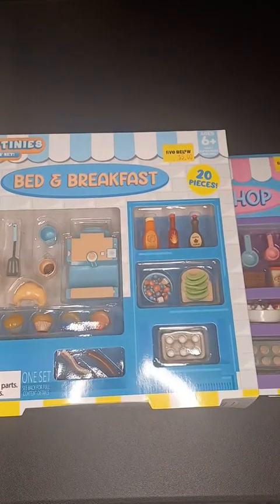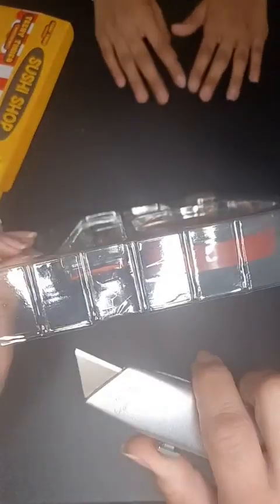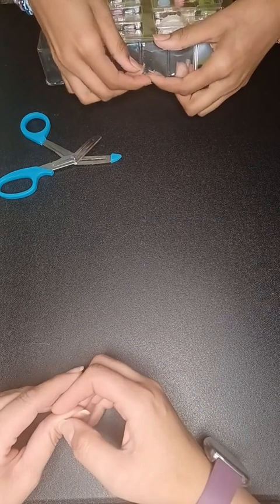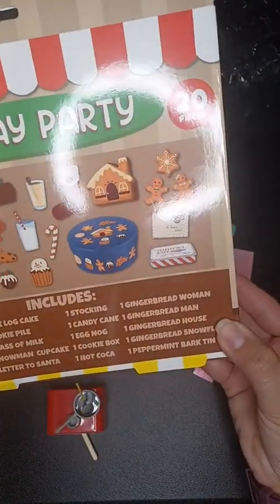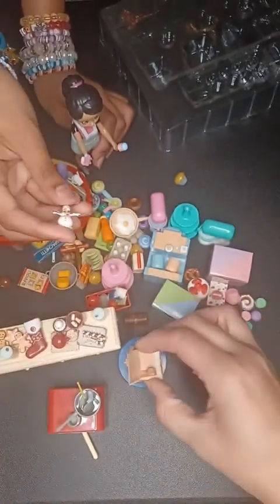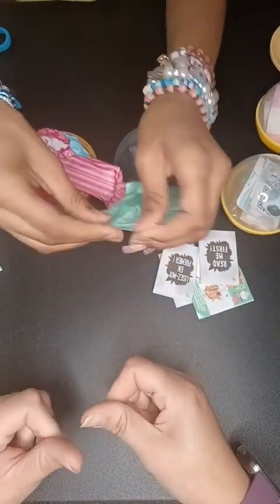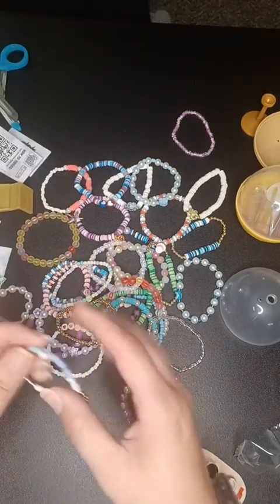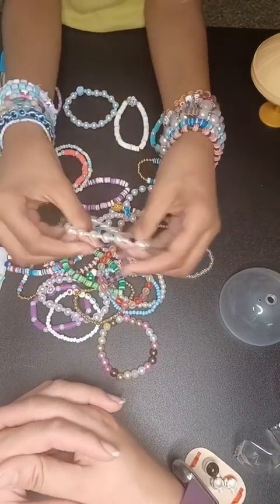Tiki Tok live Upload-Unboxing awesome finds-Five below-Mini brands-Teeny tinies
All items shown are in my Storefront or linked below

Dollhouse items

Amazon Storefront (still adding items)

Nail polish

melissamakesit_diy